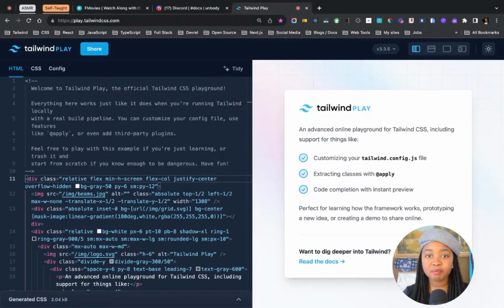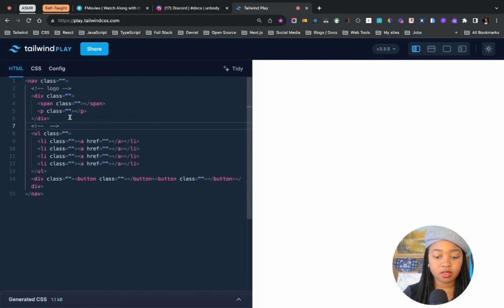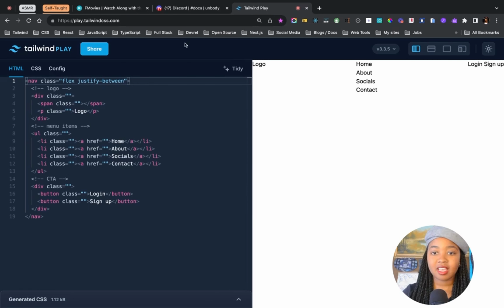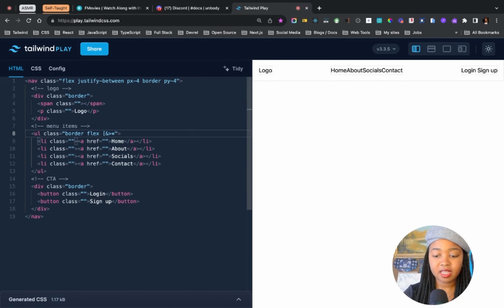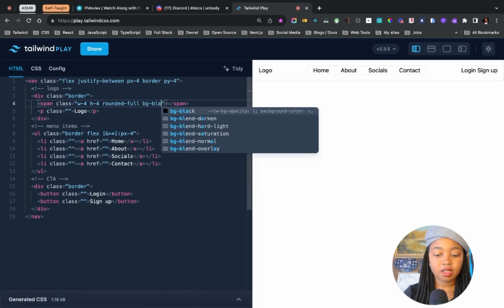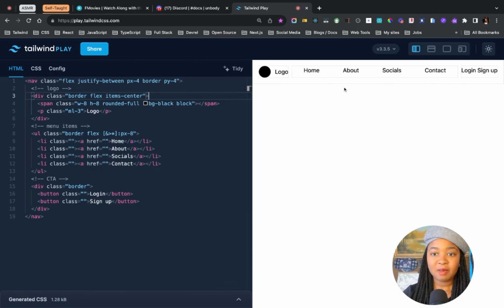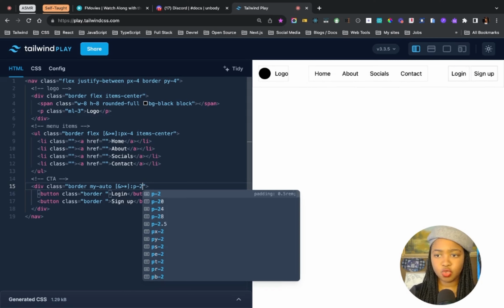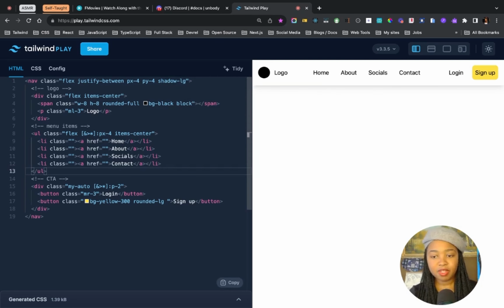Easy Navbar with Tailwind CSS | Tailwind CSS Tutorial 2023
Let's build A Navbar with Tailwind CSS. Use utility classes you need to achieve desired layout and look :)

Workstation
📷 Lumina Webcam
🎙️ Shure MV7
🖼️ Painted by Me